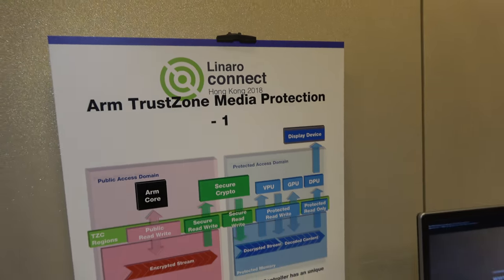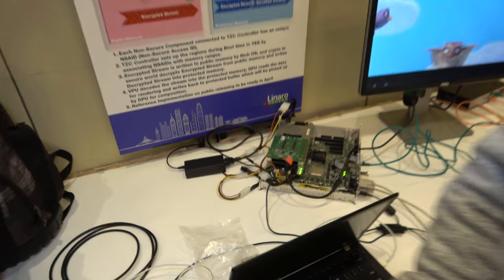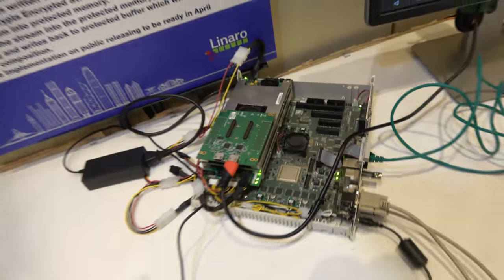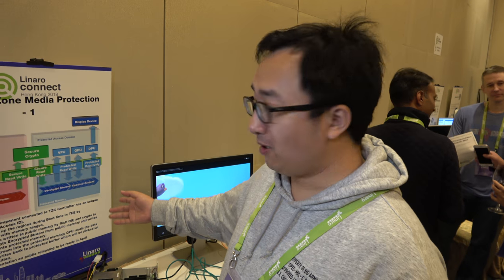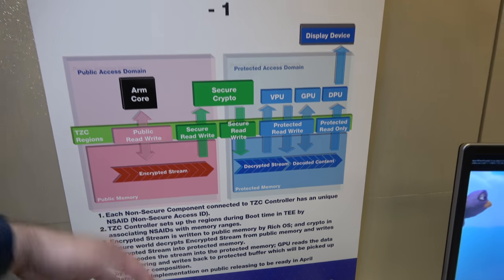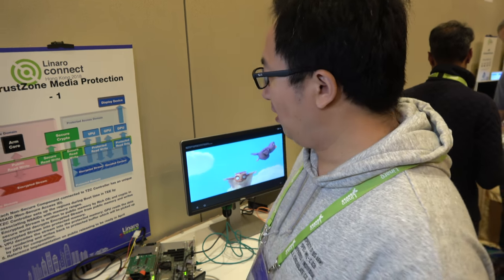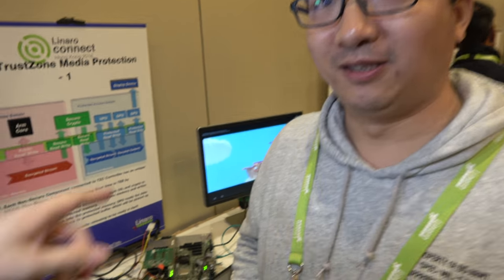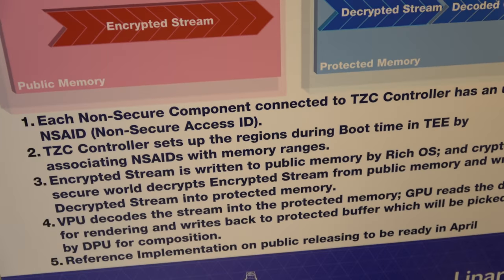ARM TrustZone Media Protection with OPTEE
ARM is showing TrustZone Media Protection working with the Open Source Trusted Execution Environment, adopting everything within the Android operating system.